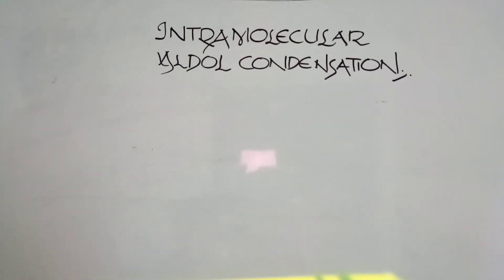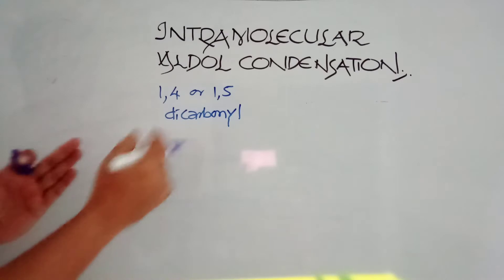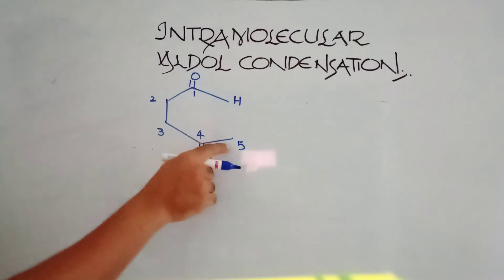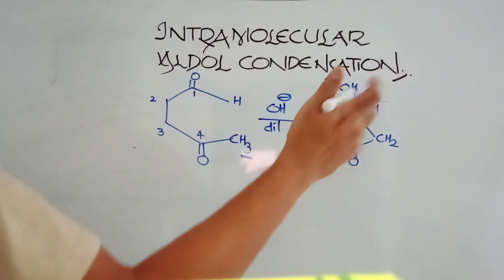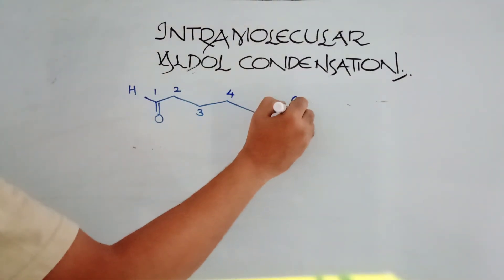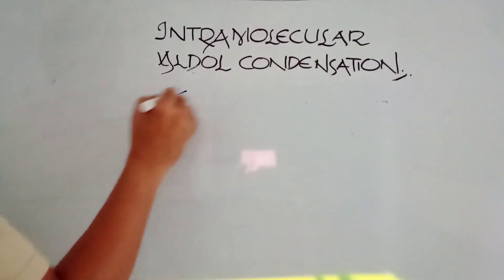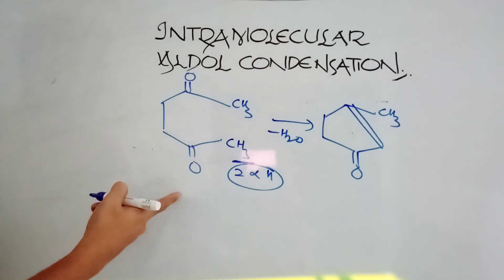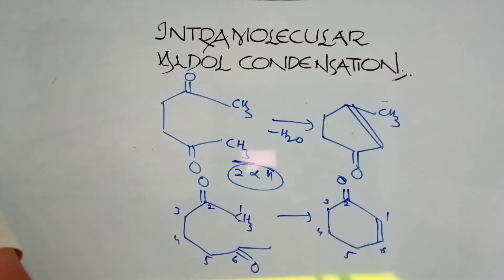Intramolecular aldol condesation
Shortcuts